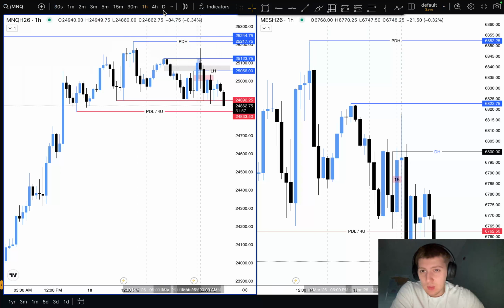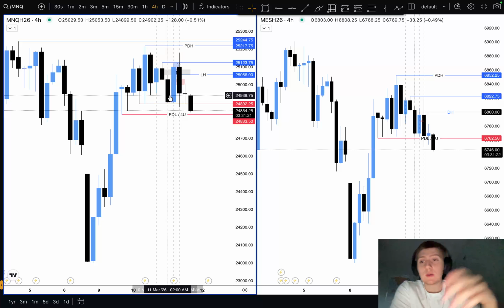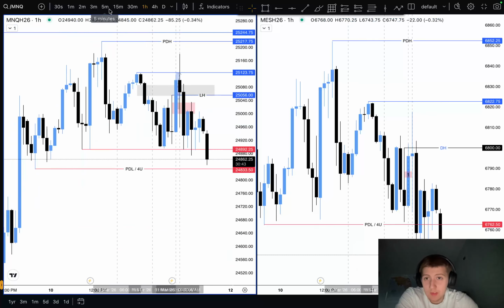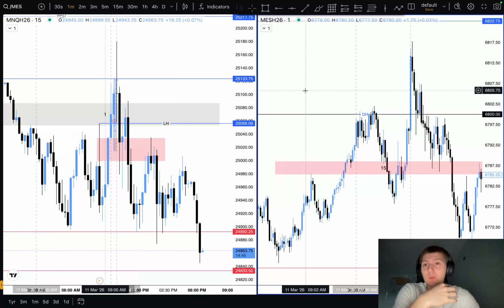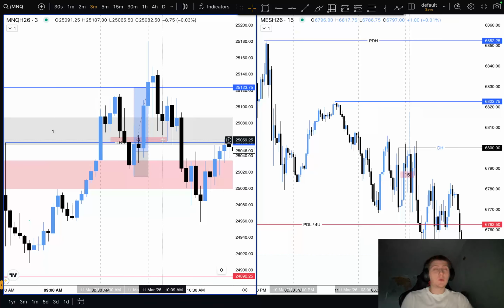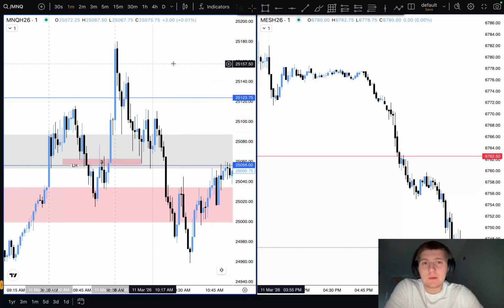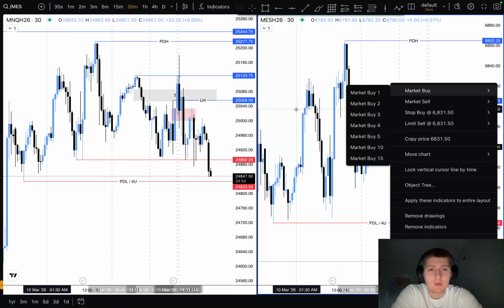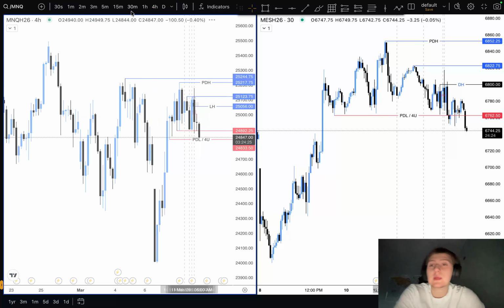Trade Recap 3/11/2026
1BE 1 Loss